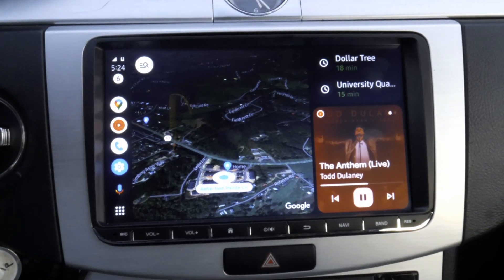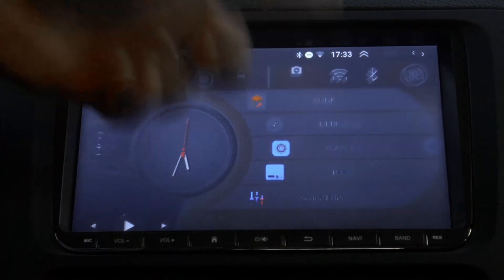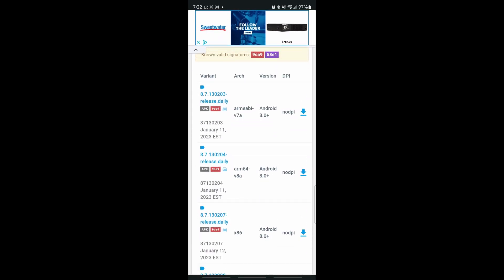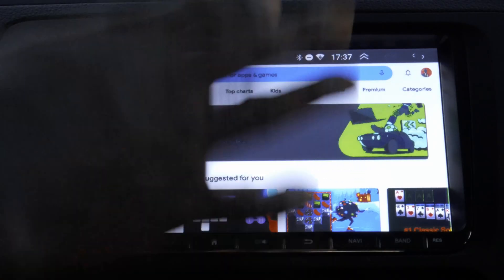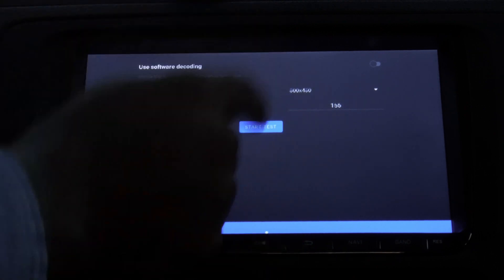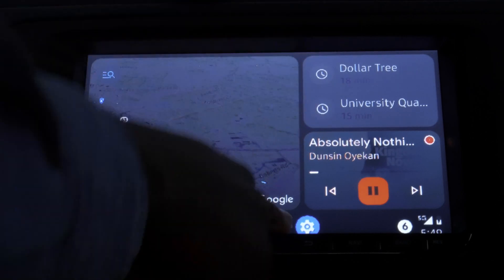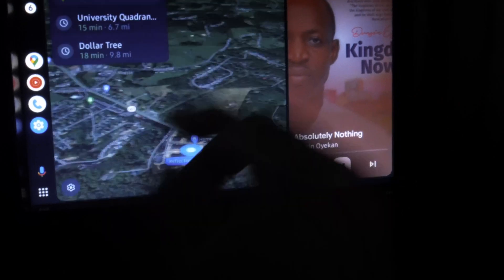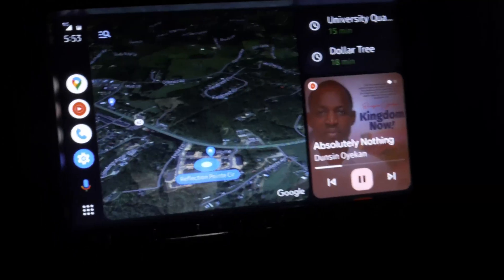How to enable ANDROID AUTO COOLWALK on aftermarket android headunit WITHOUT beta testing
In this video, i show. you how to enable android auto coolwalk on your aftermarket android headunit even if you are not a beta tester.

Rearview Camera Rectifier